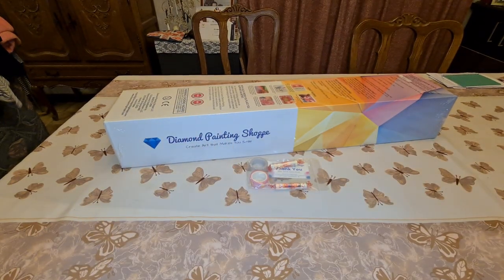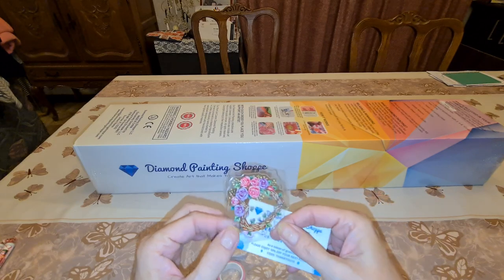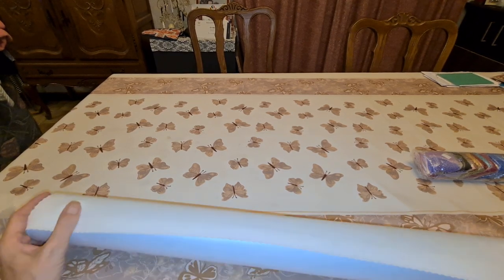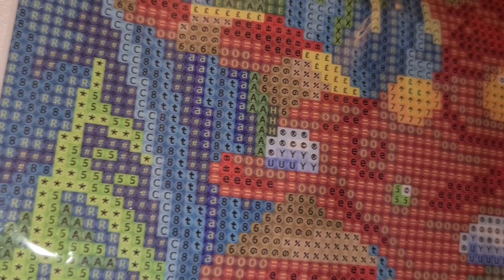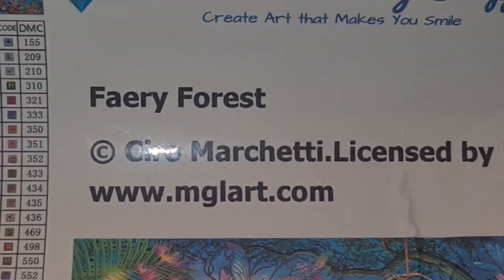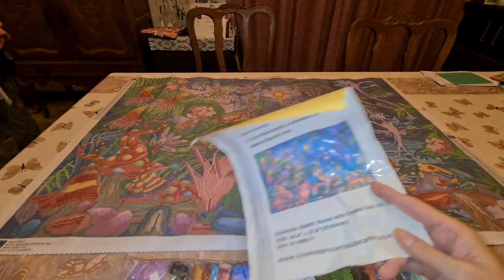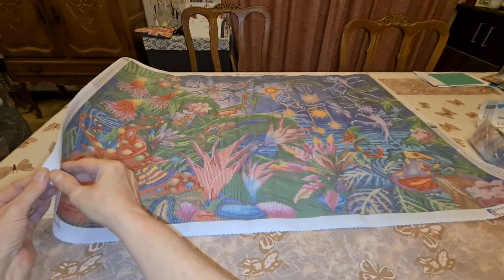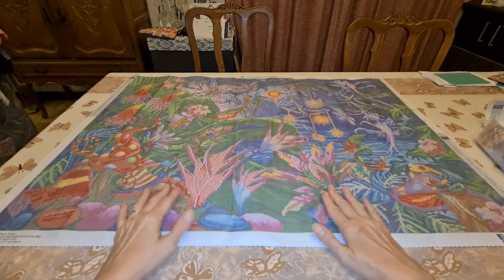Unboxing Faery Forest by Ciro Marchetti from Diamond Painting Shoppe.